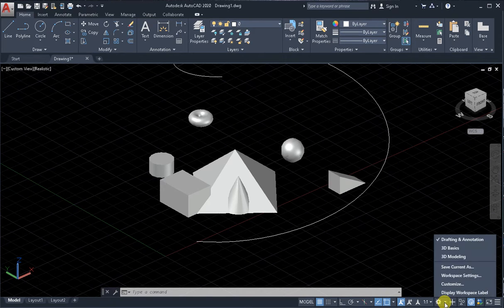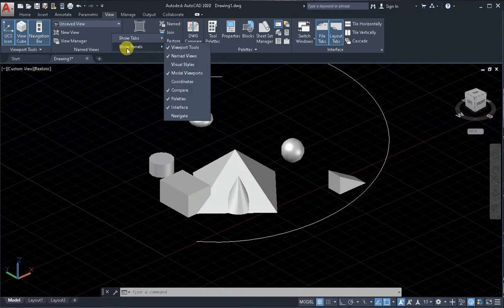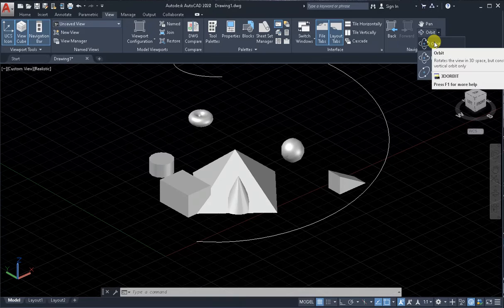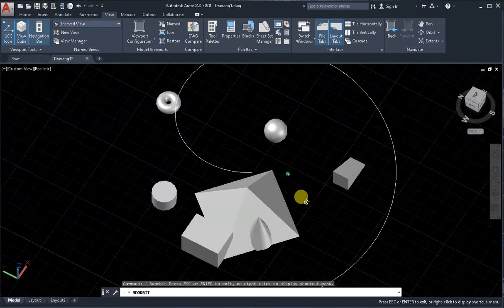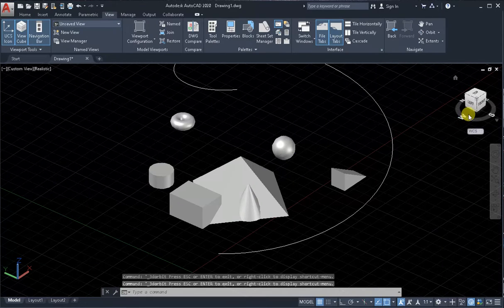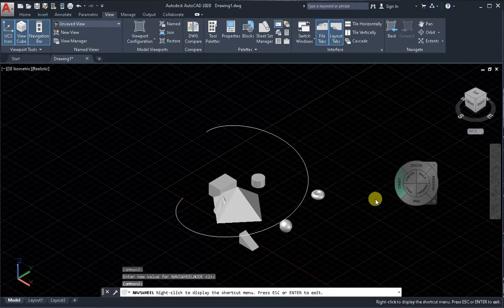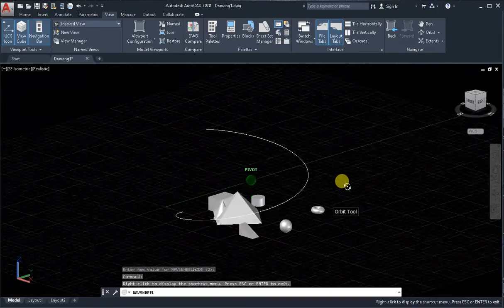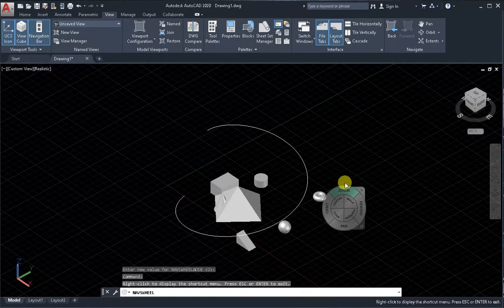Watch AutoCAD models from all sides